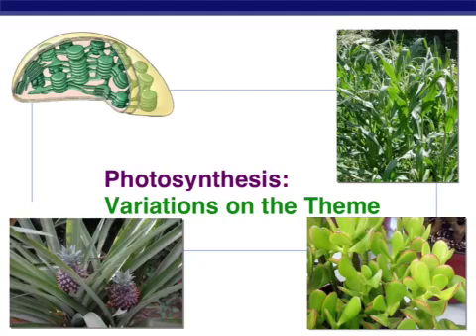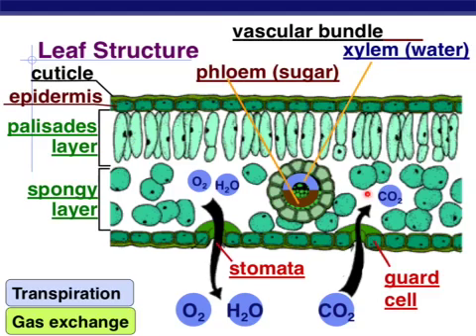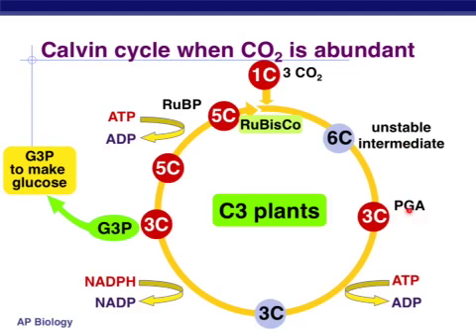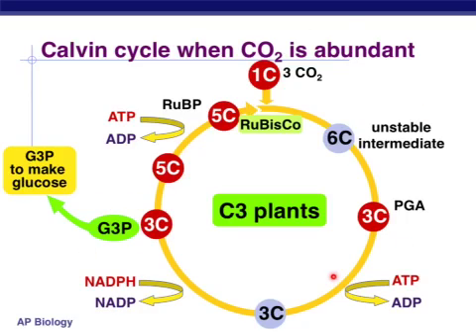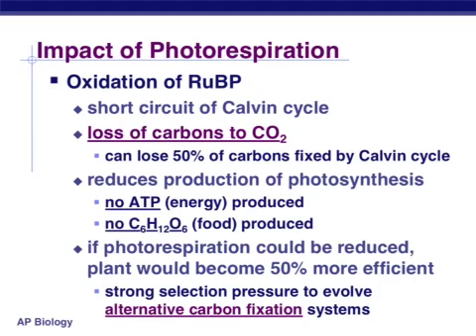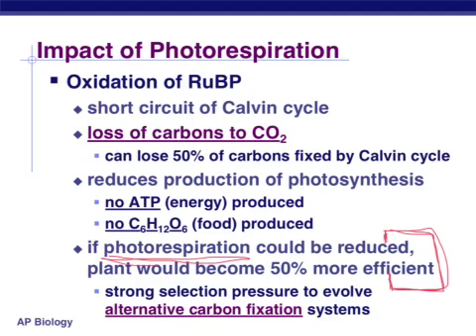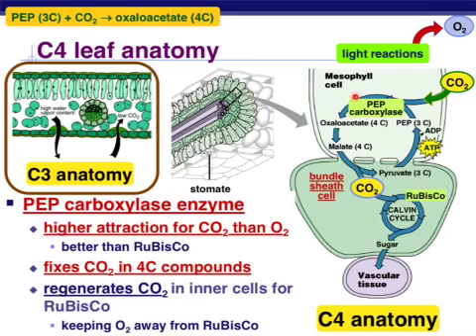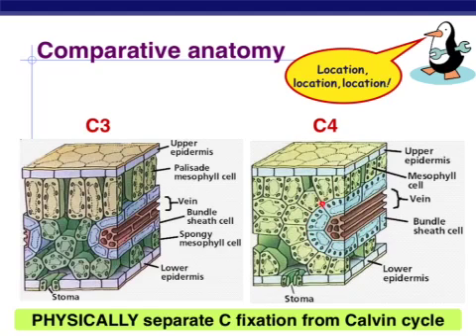C4 and Cam photosynthesis